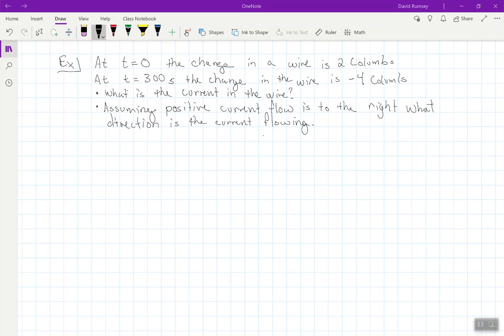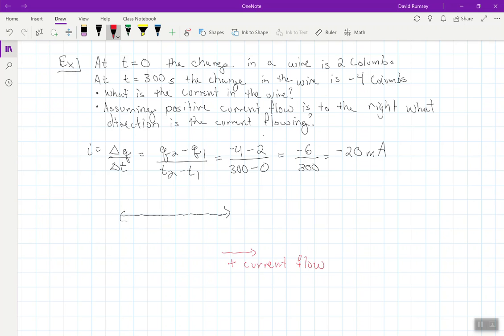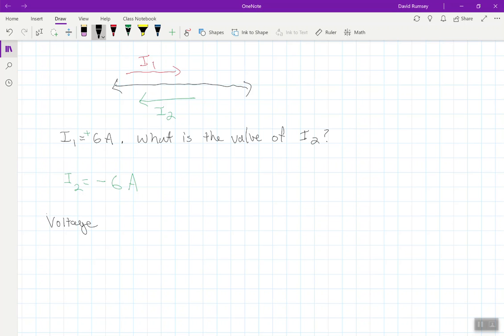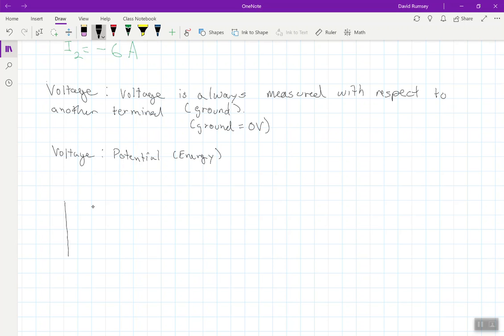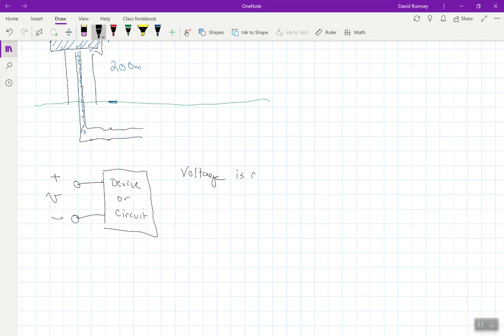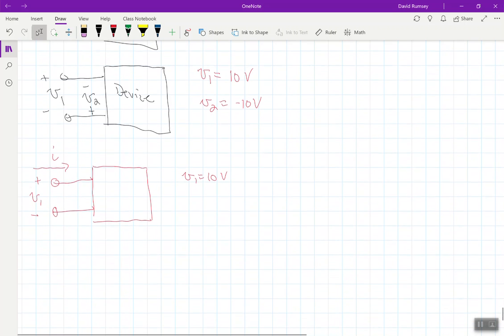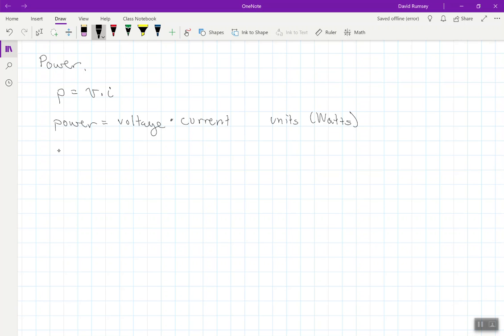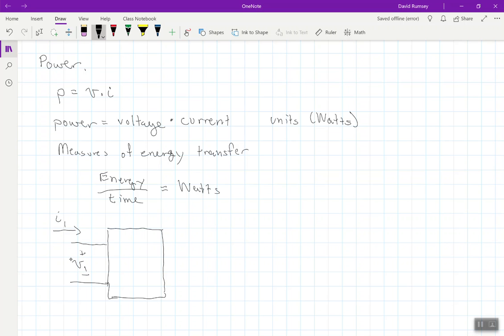EET1100 Lesson4 VoltagePower